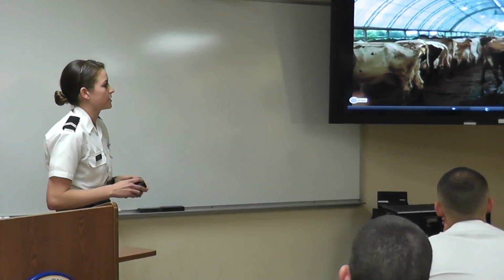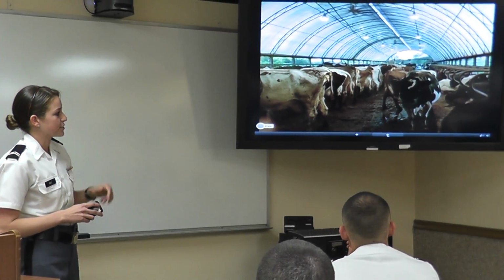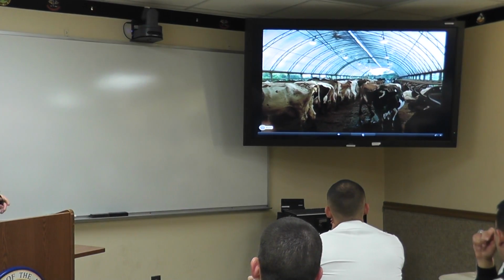"CAFO's" Det 875 2014 "TED-AF" Winner #3 - Cadet May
TEDx style video that the AF Juniors give at the end of the year.  The topic can be anything they want - they are graded on topic, engagement, and organization.